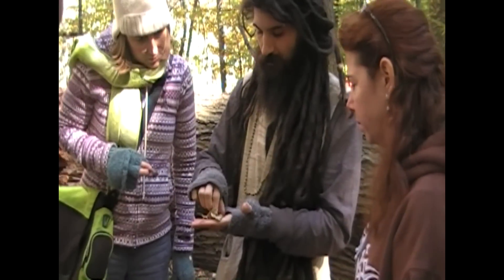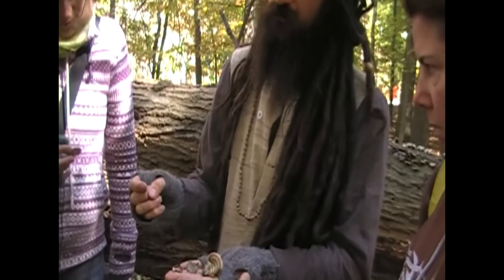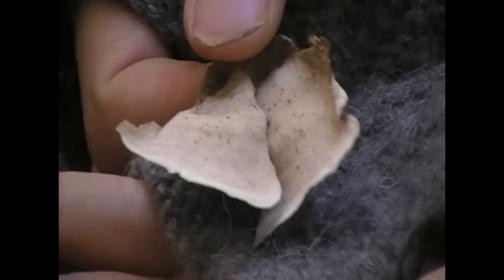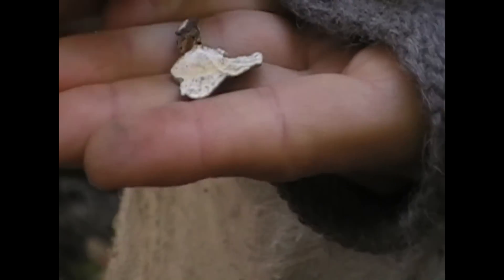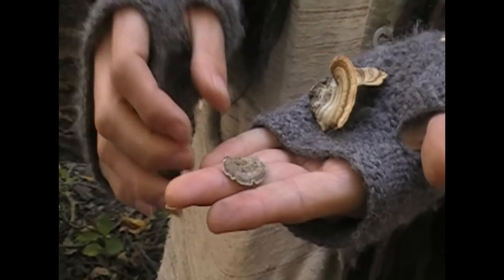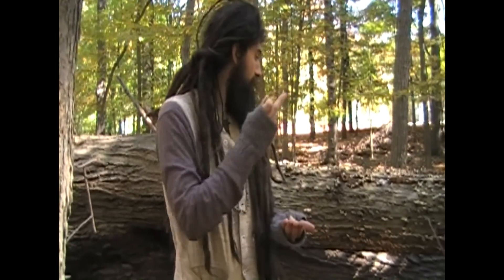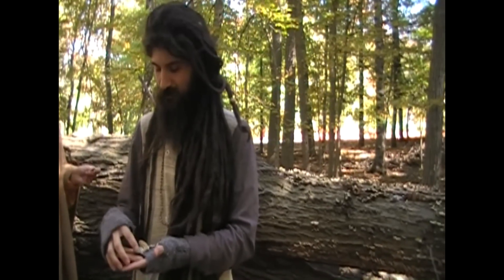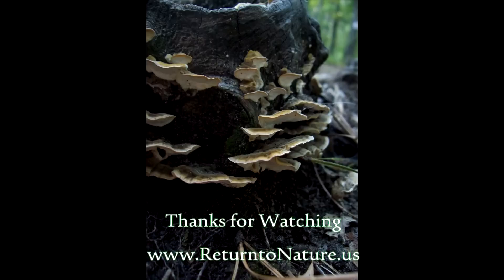Identifying and Working with the Turkey Tail Mushroom (Trametes Versicolor)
This footage was originally shot in fall of 2013 at the Essex Environmental Center, in Roseland, NJ. While taking students on a mushroom walk, we got to explore and share about the turkey tail. With a lot of misinformation about which is the actually tried and true mushroom hopefully this clear attempt at identification helps.

Let me know if you have any further questions and please comment.

Original music by me. Thanks to all those who came to the class.

Paul Stamets, "Mycomedicinals"